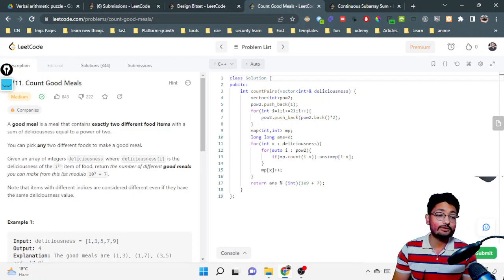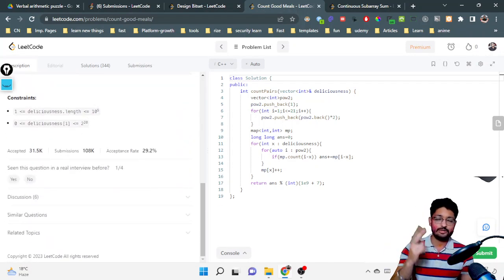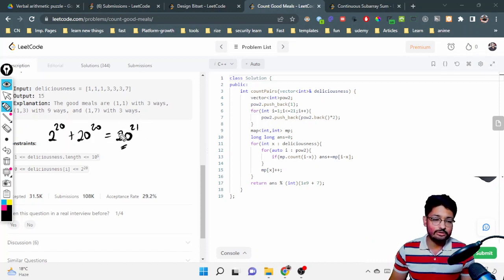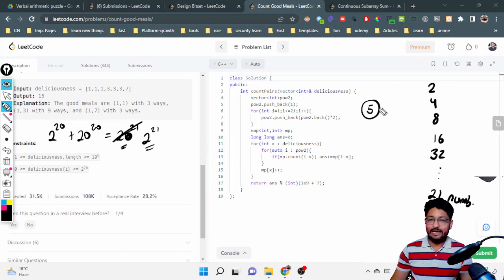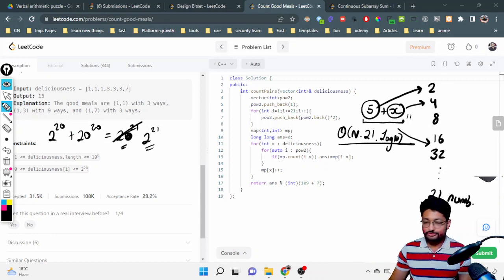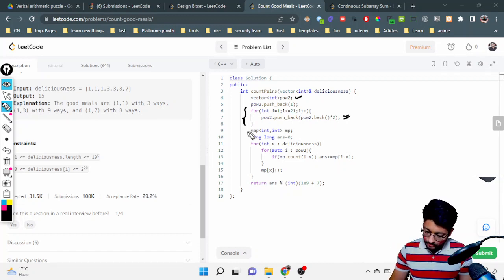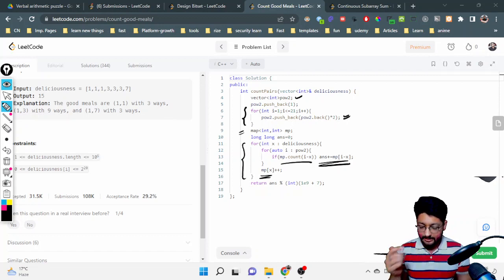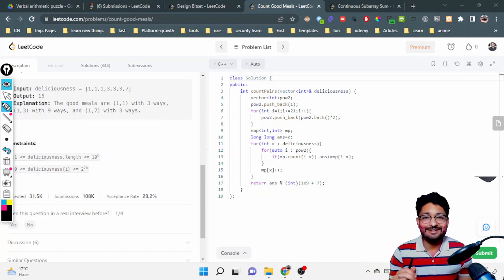1711. Count Good Meals | LEETCODE MEDIUM | HASH MAPS